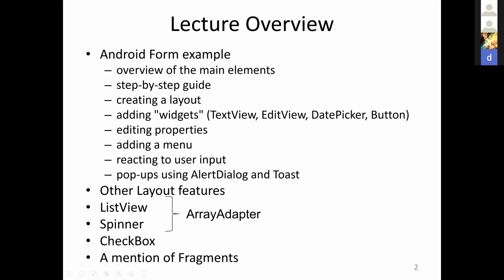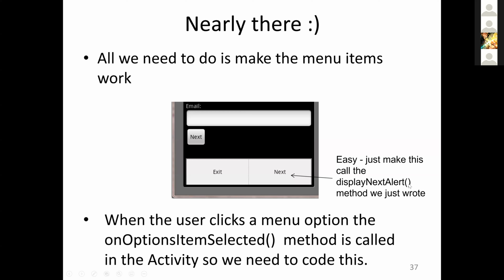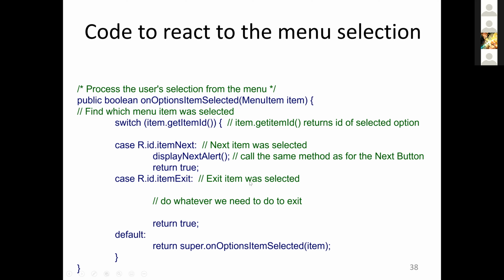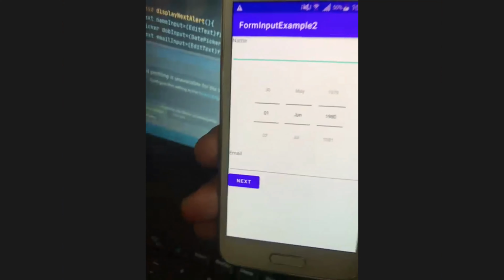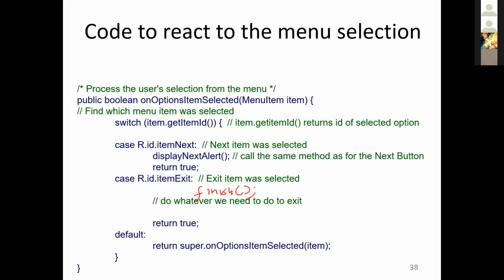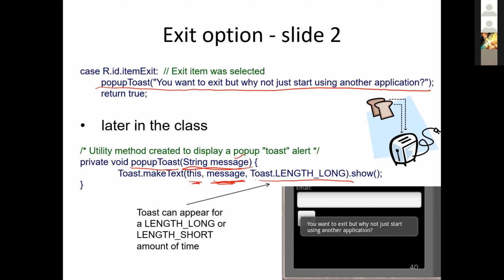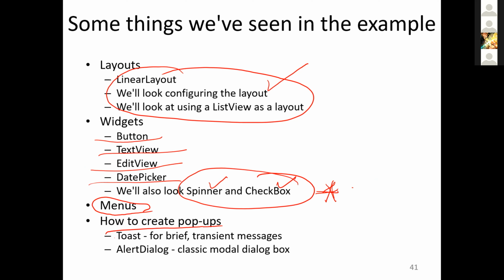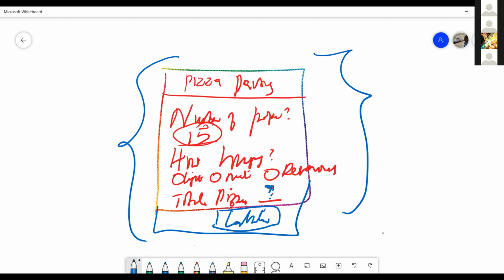20 8 21(1)